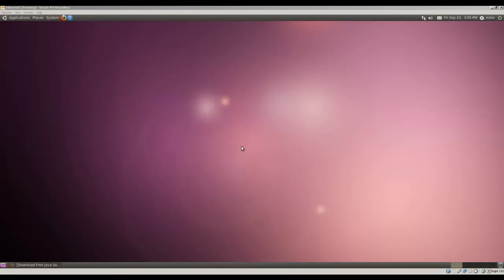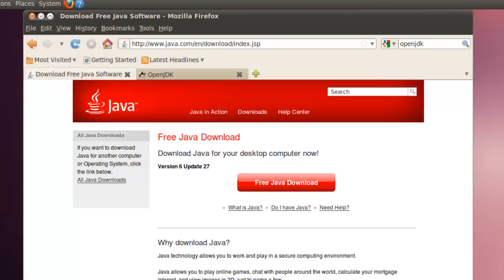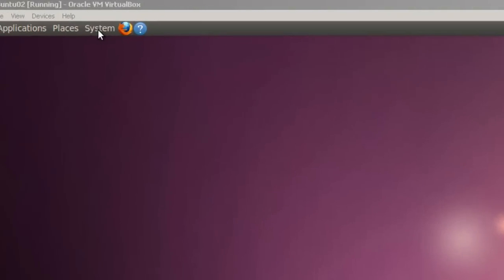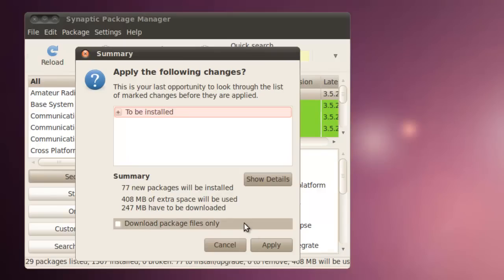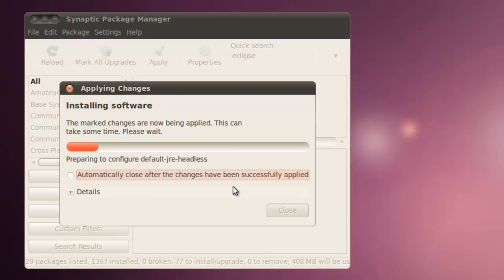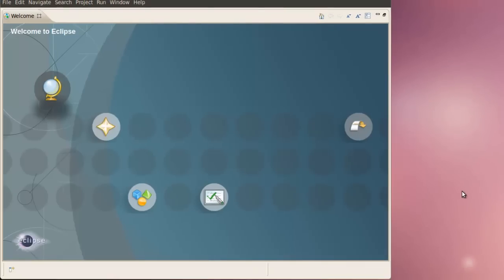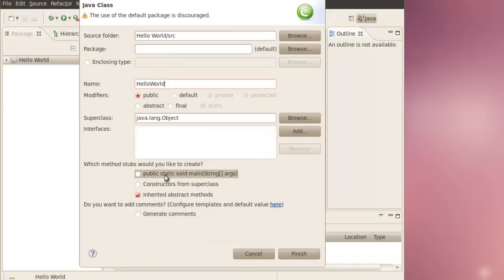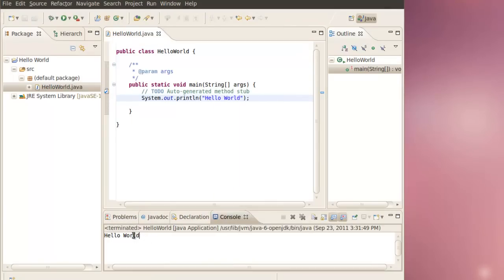Install Java and Eclipse IDE in Ubuntu Desktop 10.04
How to install OpenJDK Java and the Eclipse Integrated Development Environment (IDE) into Ubuntu 10.04 Desktop. The Synaptic Package Manager is used and upon the install completion a short Hello World program is written in Java inside the Eclipse IDE to make sure everything works.